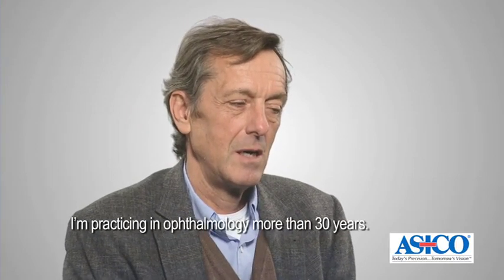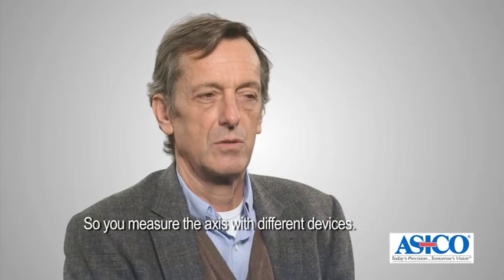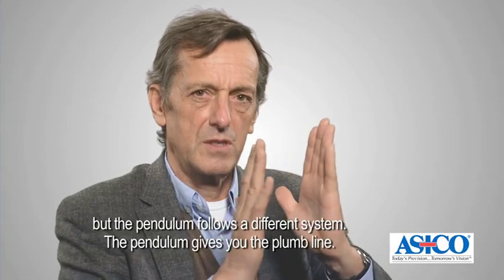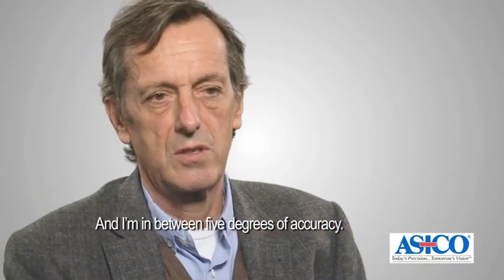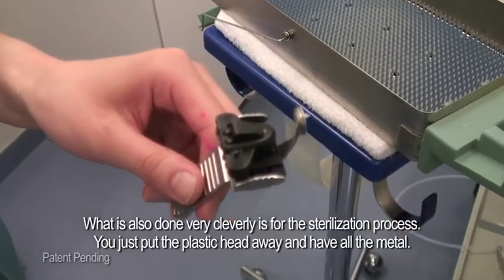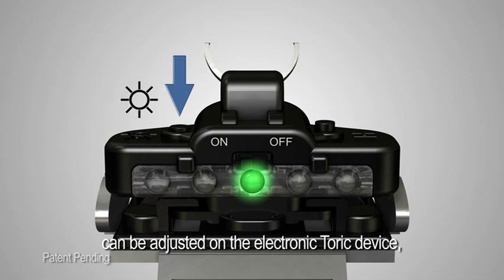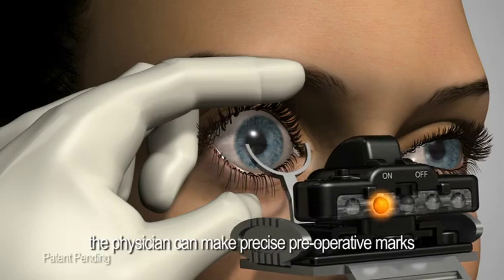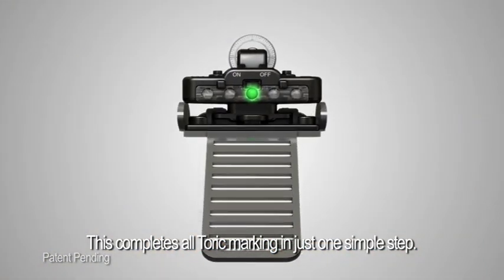Redefining Precision: New Toric Technologies- ASICO Educational Series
Dr. Tobias Neuhann from Munich, Germany compares new one step Toric marking technologies available in ophthalmology today. Covered are the electronic, bubble, and pendulum markers. Dr. Neuhann also goes over his Toric marking technique.